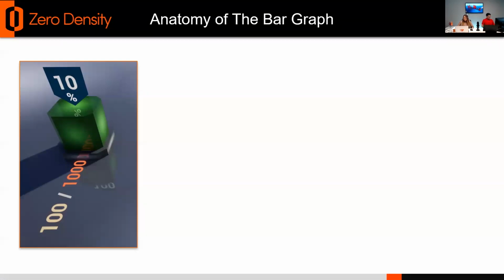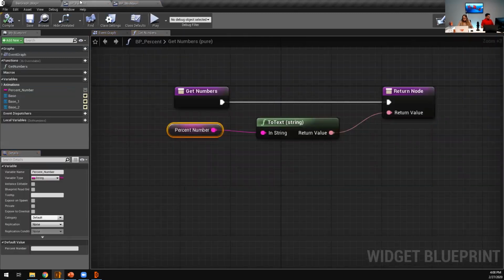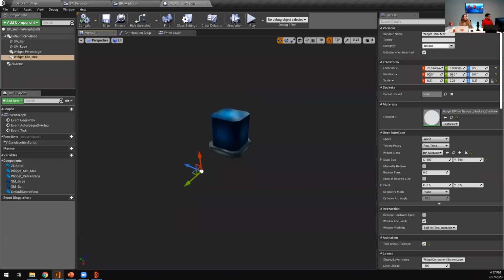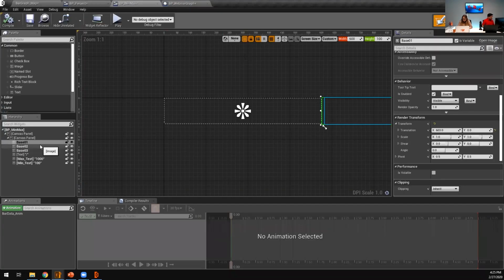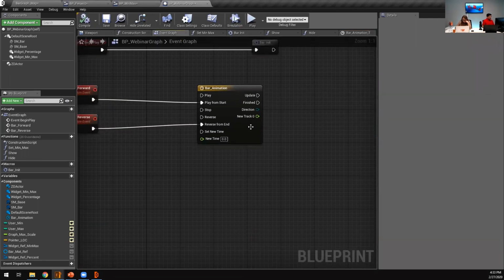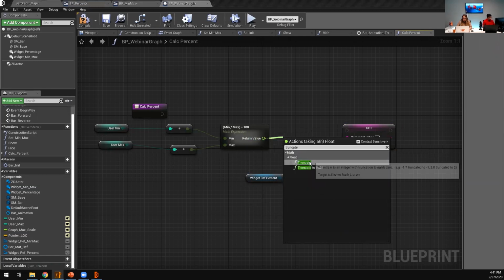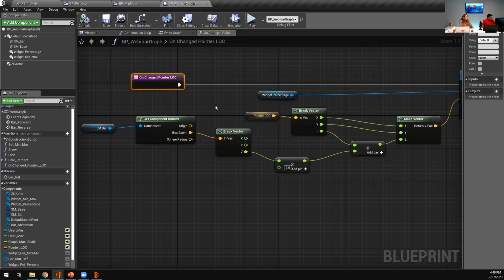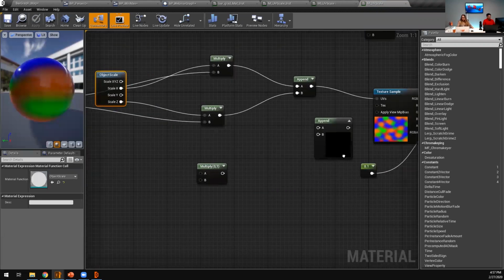Reality Webinar | Part 1: Creating Multipurpose Bar Graph in Reality Editor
[Timestamps in comment] In this webinar, we cover how to create a multipurpose data-driven bar graph for elections in Reality Editor, authoring tool of Reality Virtual Studio.

Timeline node.
Basic mathematical operations.
Arrays.
Looping and Branching.
UMG.
Blueprint communication.